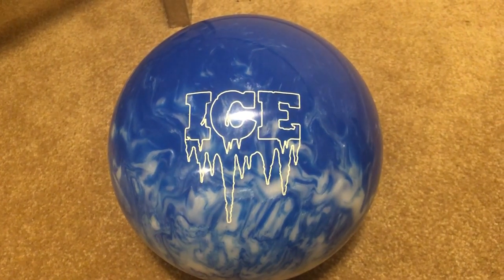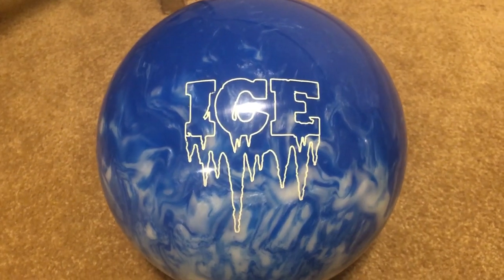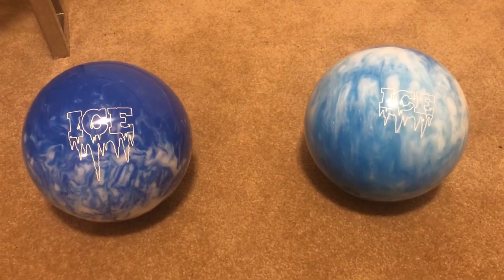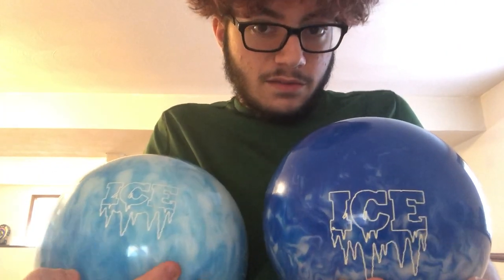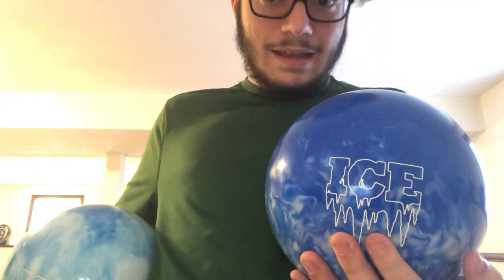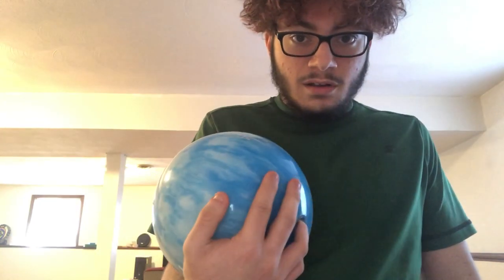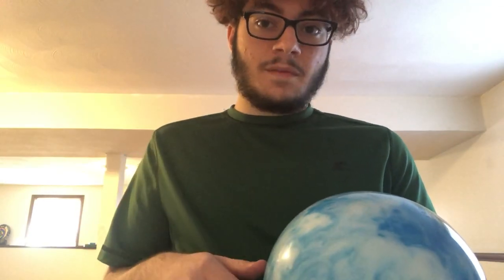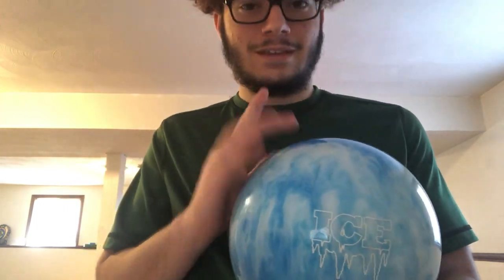Storm Ice Storm Ball Review by Justin Mazzaferro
In depth Storm Ice Storm Ball Review with Storm bowler Justin Mazzaferro